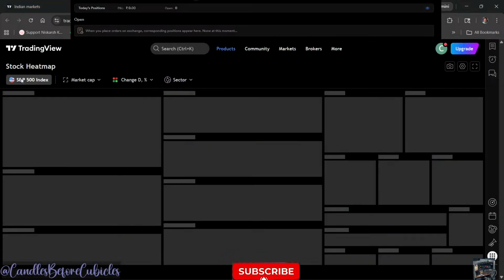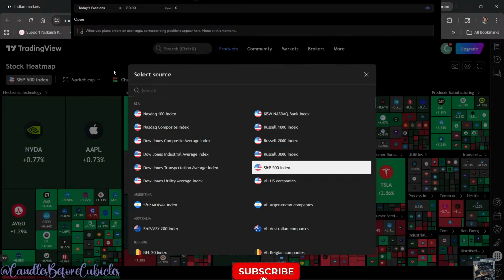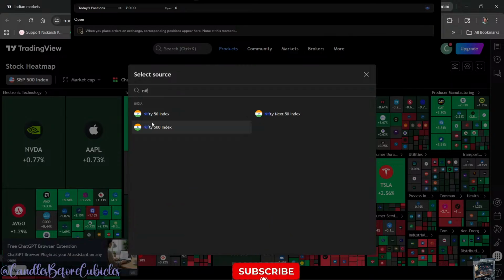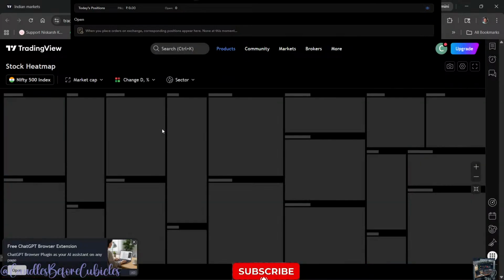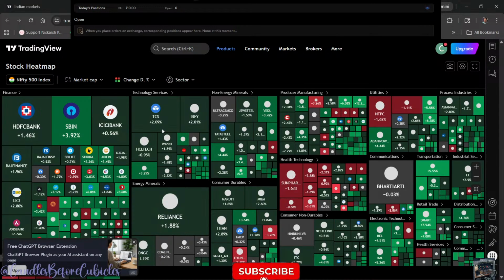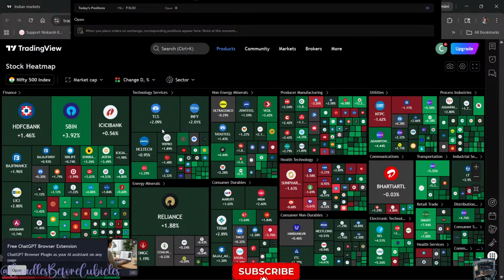Live Short Selling NSE Equity 📉 VWAP Strategy | Dhan & TradingView (02/04/2026)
NSE Equity Shorting Live! Watch a quick-fire intraday session focused on high-volume breakdowns and scalp setups using the Dhan-TradingView integration.

In this live stream, I analyze real-time price action and execute trades using a VWAP + Resistance Breakdown strategy. If you're looking to learn how to short stocks in the Indian market, join the session!

🚀 TODAY'S FOCUS:
* Segments: NSE Equity (Large & Midcap)
* Strategy: VWAP + Resistance Breakdowns
* Setup: Dhan-TradingView One-Tap Execution
* Timing: 09:15 AM – 10:30 AM (Usually wrapped by 10:15 AM)

Trading in the Stock Market involves significant risk of capital loss. No buy/sell recommendations are provided. Past performance does not guarantee future results. Please consult your financial advisor before taking any trades.